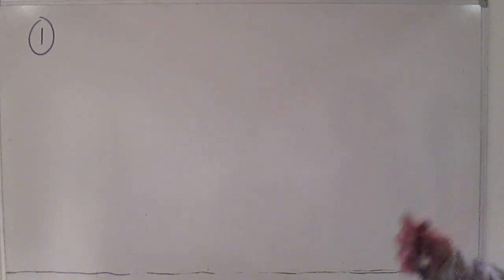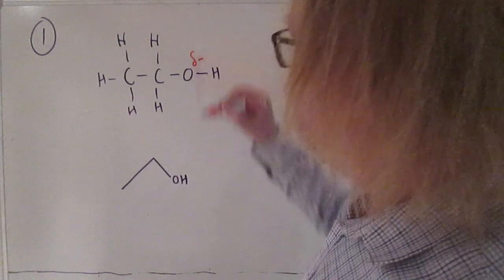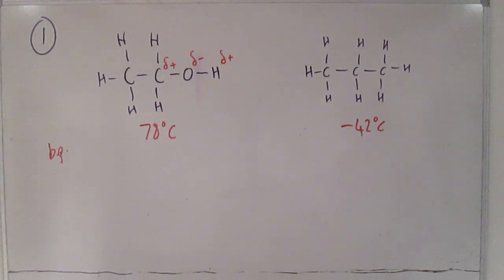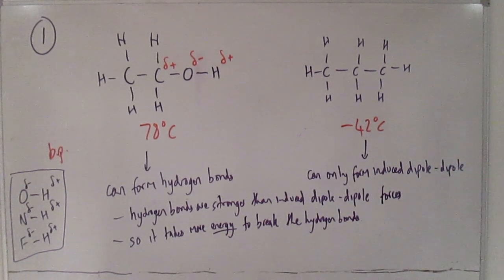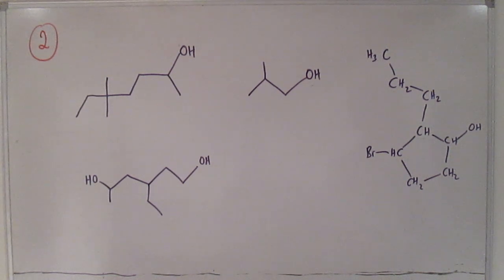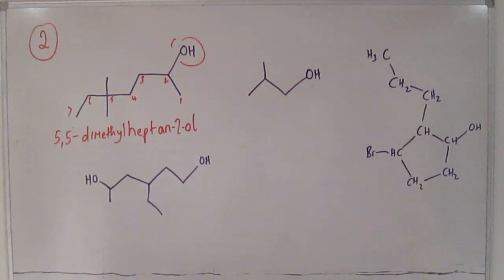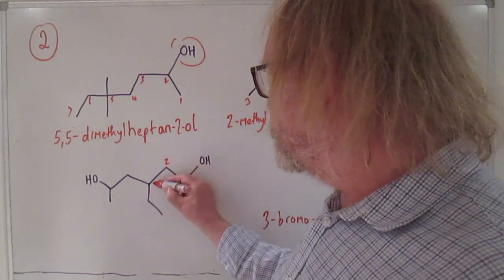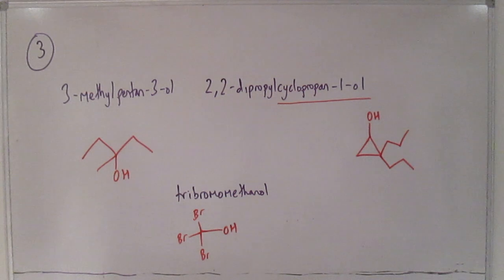Alcohols Q 1 3